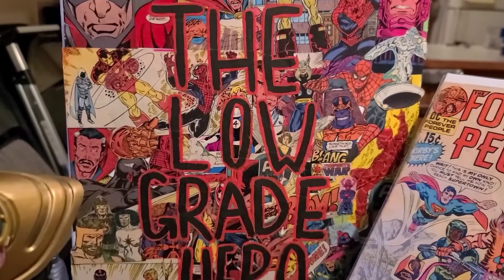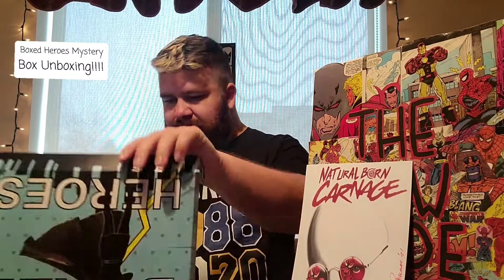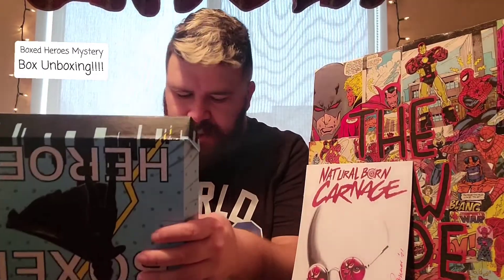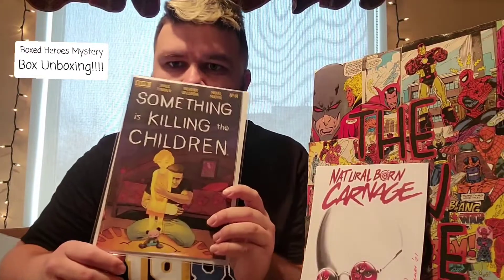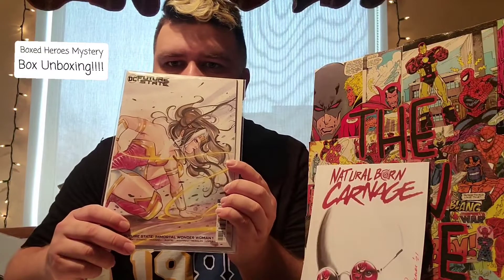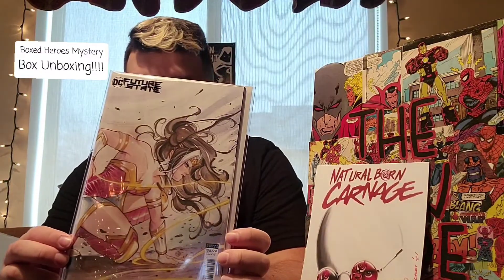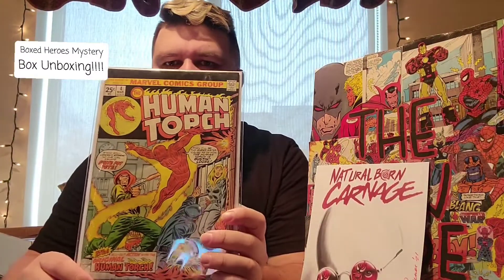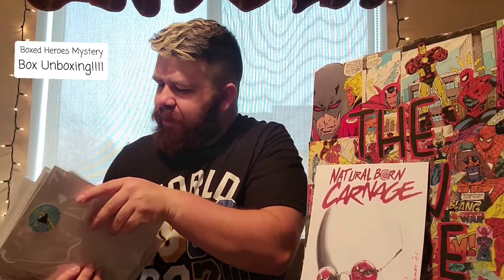Boxed Heroes Mystery Box Unboxing!